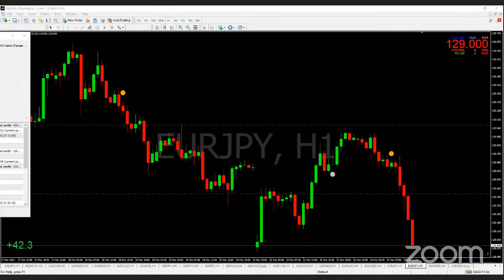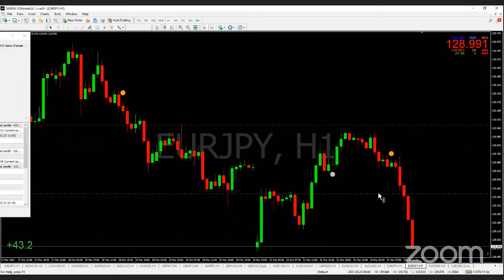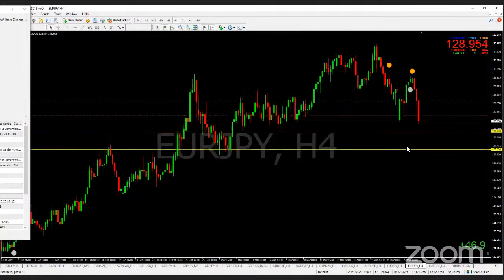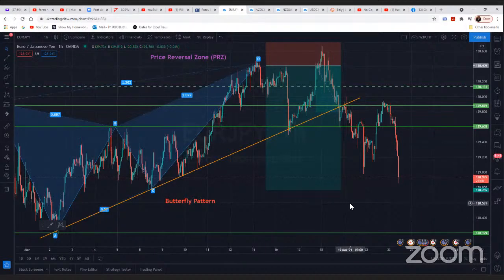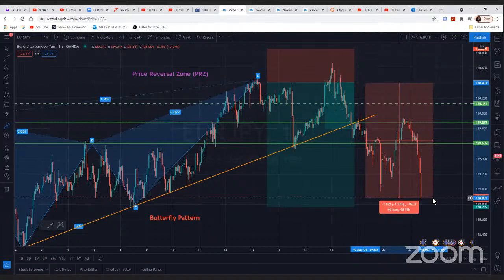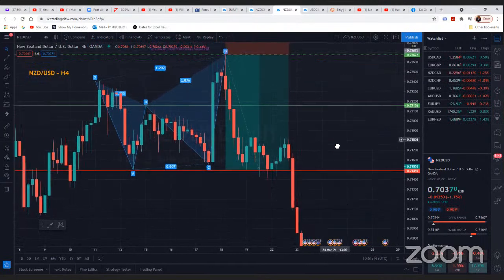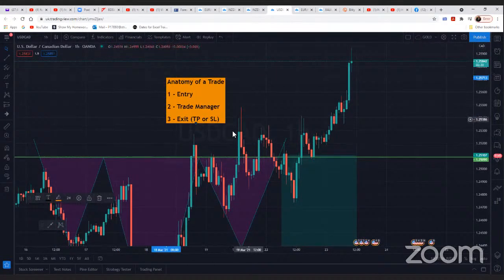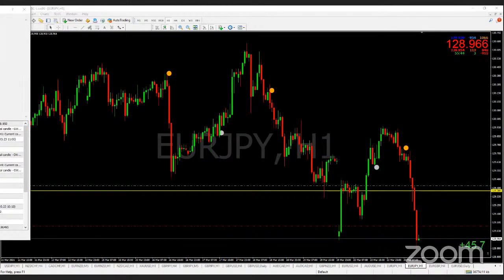Harmonic Patterns vs Head and Shoulders - Forex Reversal Patterns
In this video, I will be looking at two of the most profitable reversal forex trading patterns. You guessed it, the "Harmonic Patterns" and the "Head and Shoulders Pattern".
Which one is the most profitable? Hmm! I'll give a clue, I personally do not have a preference even though in this video, most of the winning examples I showed were that of one over the other, they're both equally good as the one who has learnt to trade them very well.

I'll let you decide.

Check out and join our Telegram Forex Community for more value on your Forex journey.